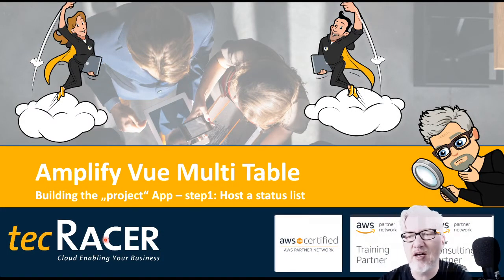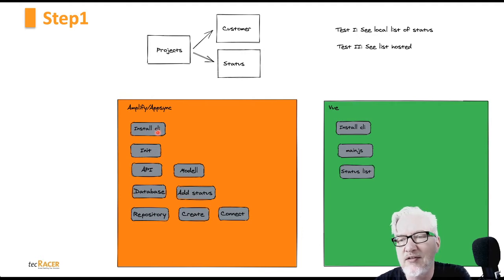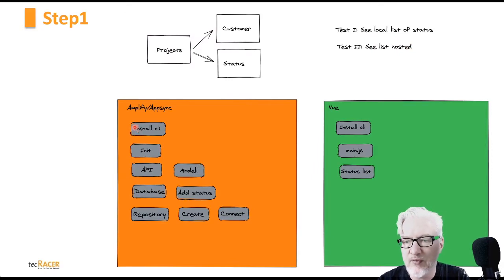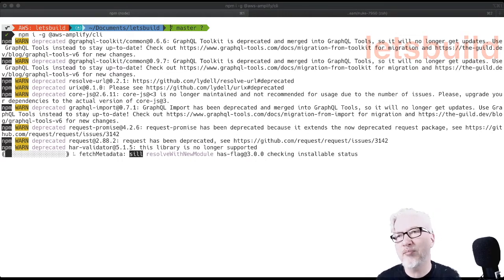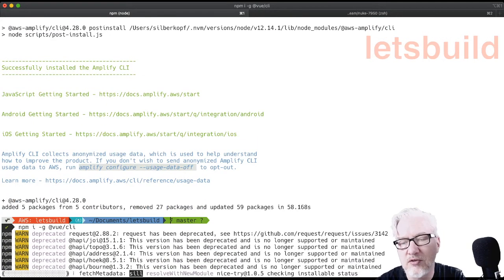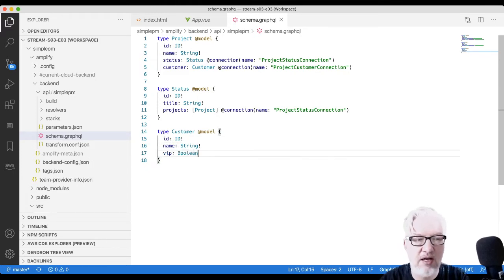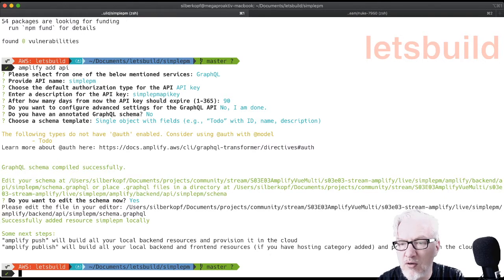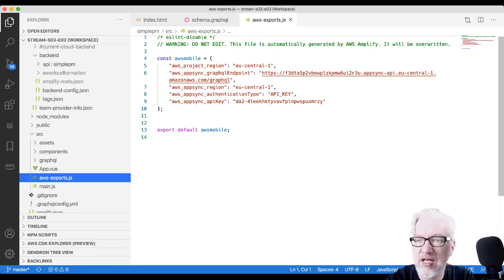Building an Amplify Vue Multi Table App - lets Build S03E03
Building the simple "Project Management" App from the honecode example as Website.
Hosted on Amplify, backed by graphql and Dynamo DB resolver.

Starting from zero, part 1/3

- Install vue & amplify cli
- create a graphql data schema
- create appsync backend with amplify
- code the local vue app to list one entity

Sorry for audio not synched at start!